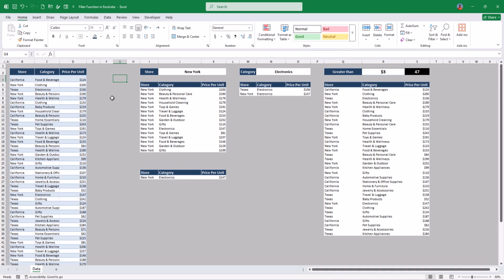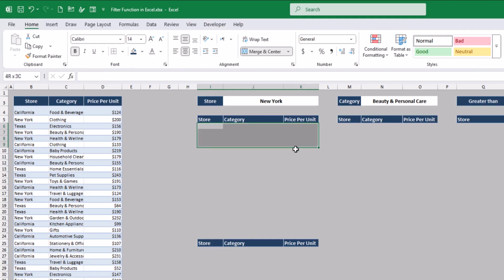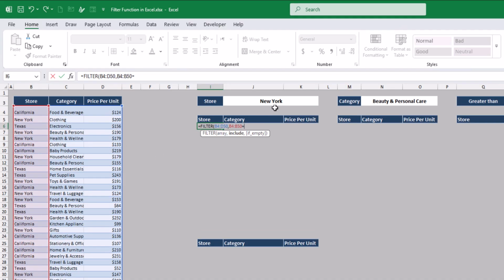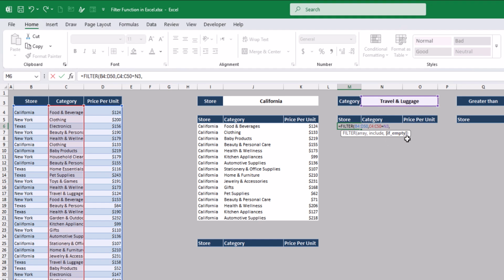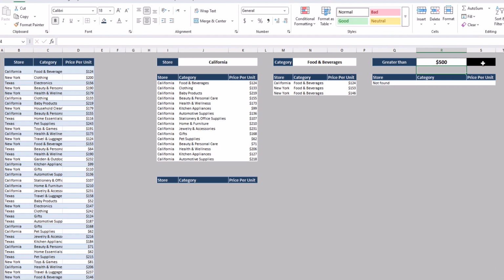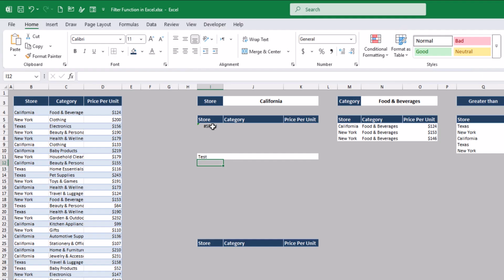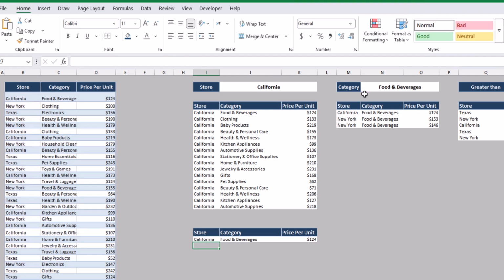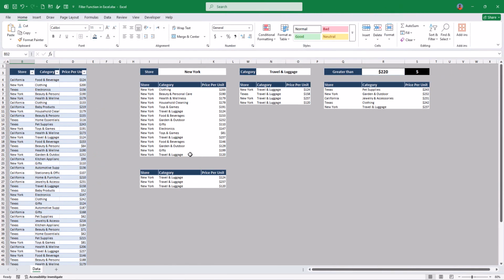Filter Function in Excel - Explained | LOOKUP & Return Multiple Values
5 Reasons for why you have to learn Filter function in Excel
✨ Key Highlights:
▪️ Multiple Match Results: Learn how FILTER returns multiple matches for your LOOKUP values.
▪️ Dynamic Data Filtering: See how FILTER updates data dynamically without the need for refreshing.
▪️ Versatility: Discover the ease of nesting FILTER in other functions like SUM or COUNT.
▪️ Simplicity and Efficiency: Understand how straightforward it is to write a FILTER formula.

You'd like to do a VLOOKUP but return ALL match results instead of just the first match? You can use Excel's new FILTER function.
What if you'd like to lookup multiple criteria and return ALL match results? You can use the new Excel Dynamic Array FILTER Formula! It's like the dynamic or automatic version of Excel's advanced Filter feature. You can return Filtered results based on AND as well as OR conditions.

The Excel Filter function filters your data based on criteria, and returns all the matching records. This can be one or more records. If more than one match is found, the results will "spill" vertically. If there is a blockage (i.e. your results are spilling into already filled cells) then you will get the SPILL error. You can easily get rid of this error by removing the cells that are blocking the FILTER formula.

If FILTER doesn't find any matching records it will return a CALC error. You can suppress this error with the text or value of your choice by adding this to the last argument of the FILTER formula.

Availability of Excel FILTER function: This feature is available on Excel for Office 365 and Office 2021 - also for Excel on the Web and Mobile.